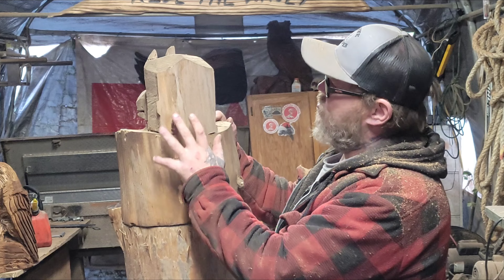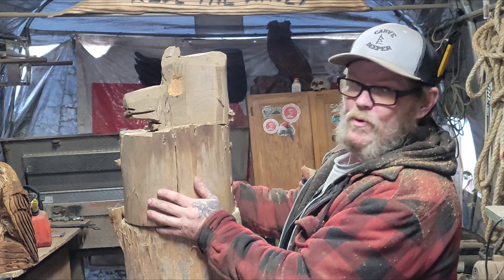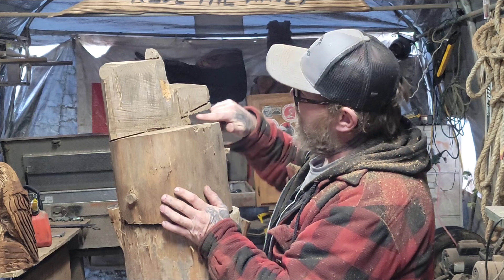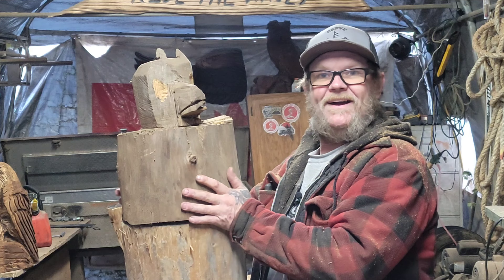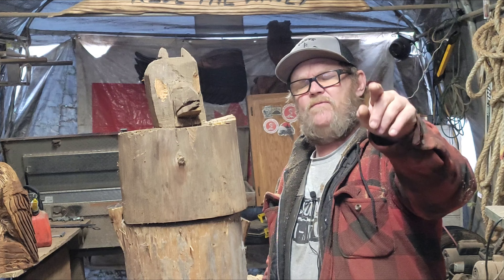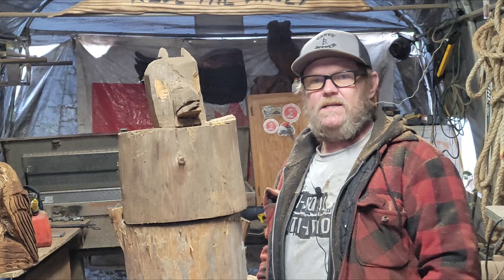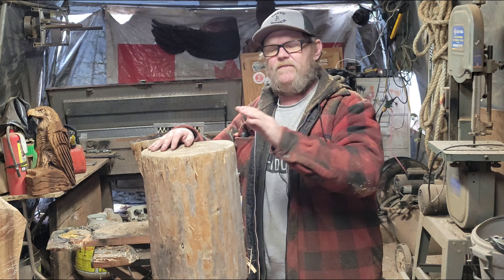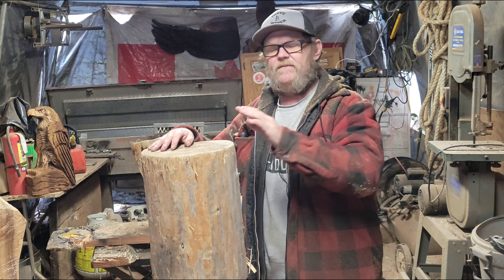Chainsaw carving a bear head kinda thing. And a chance to win a Echo 2511 chainsaw. Carry on.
Taking my second attempt at carving a bear head (thing)

Here is the Link to Echo youtube and the first video of the ‎@RyanCookCarvin the full how to carve a bear series. You gotta watch the series to have the chance to win.